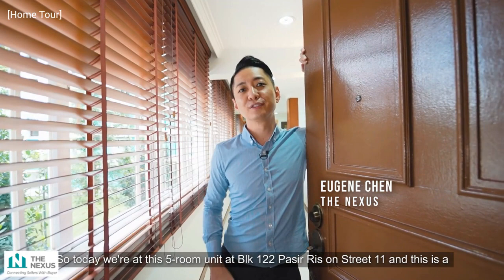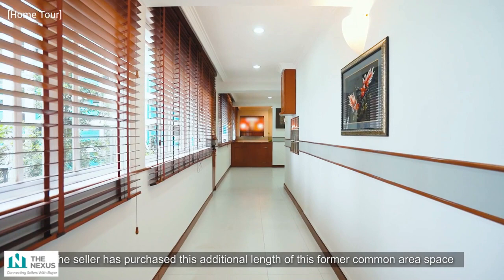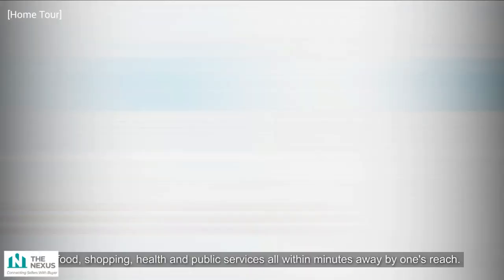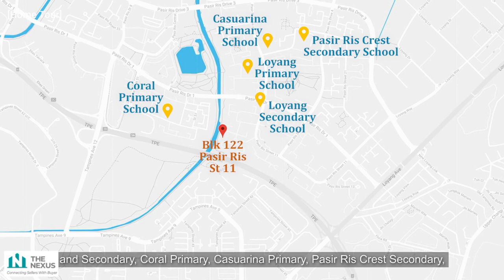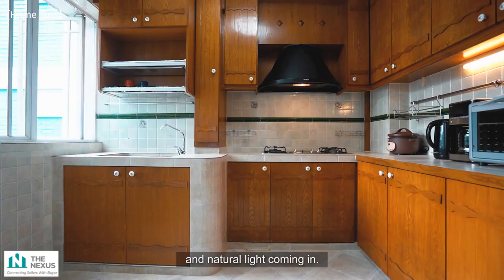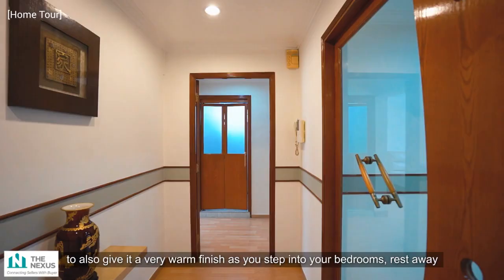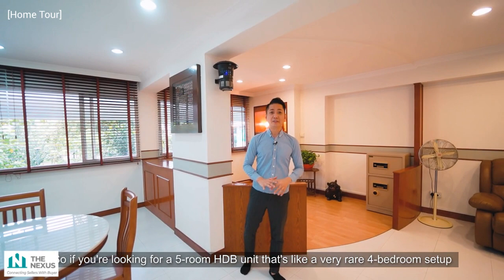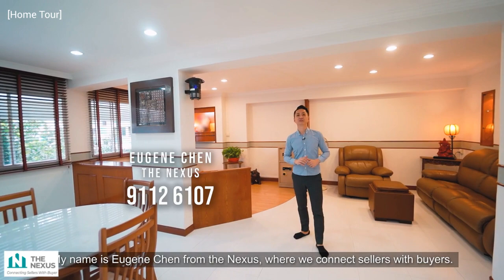Pasir Ris St 11 5 HDB Rm with 4 Bedroom. Hometour by Eugene Chen | The Nexus | HDB for Sales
Block 122 Pasir Ris St 11 is located minutes away to Pasir Ris White Sands Central and it’s  MRT 🚊.
4 Bedrooms, Corner and a very Spacious unit with a Private Walkway Access Balcony that was purchased by the homeowner. This 4 bedder 5RM HDB (Size: 1421sq feet, 131 sqm) is the ideal home for you and your family 👨‍👩‍👧‍👦

This spacious 5RM HDB apartment 🏡 strikes the perfect balance between lifestyle and efficiency. Unique for its floor plan layout where it is efficiently segregated into multiple  sections for your various uses. Features of this 1421sqft home include a Study Room / 4th bedroom that is well positioned to the Living area, multiple windows, and a former storeroom now converted into a walk-in wardrobe. An Unblocked view with greenery sights promoting Good Natural Light 🌞 and Windy Ventilation throughout the apartment. Many Amenities that conveniently surrounds Block 122 Pasir Ris catering to Lifestyle 🏃‍♂️🏃‍♀️for you & your loved ones daily activities. Block 122 Pasir Ris is located directly across a shopping promenade and within close vicinity to many schools! This apartment is also prized for some of its unique interior and  personal privacy for you and your family 👨‍👩‍👧‍👦 ! Direct Lift Landing to your unit for convenient access!